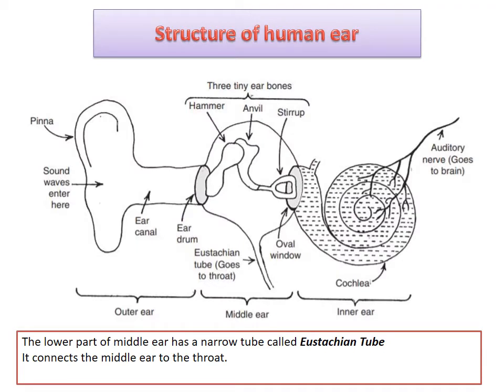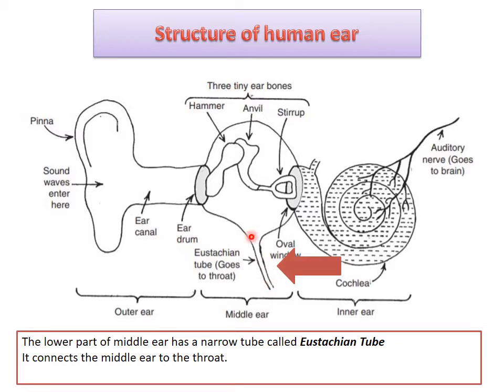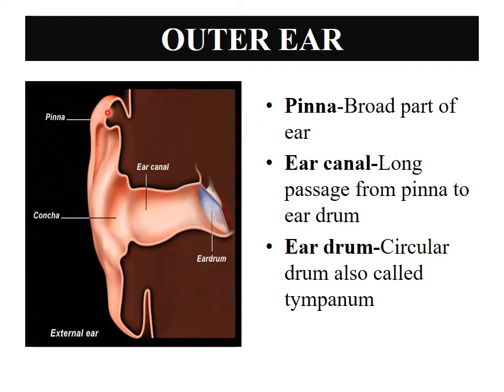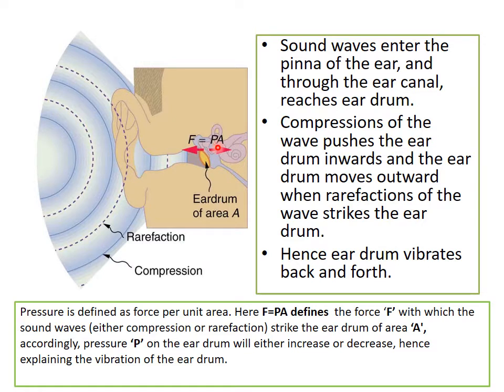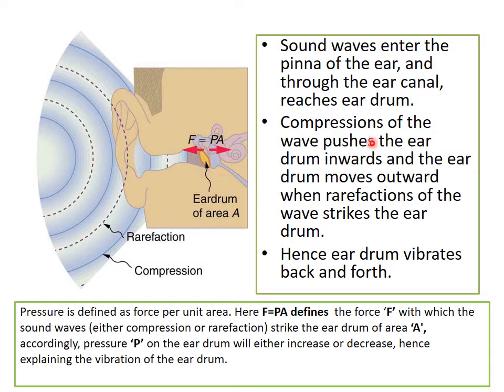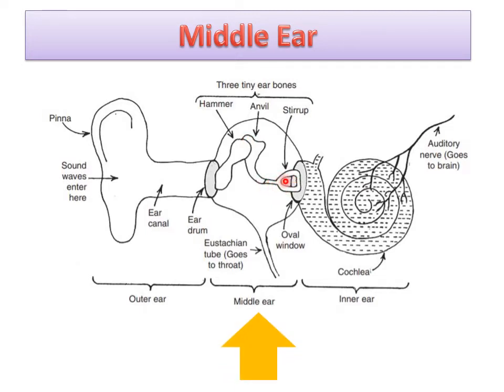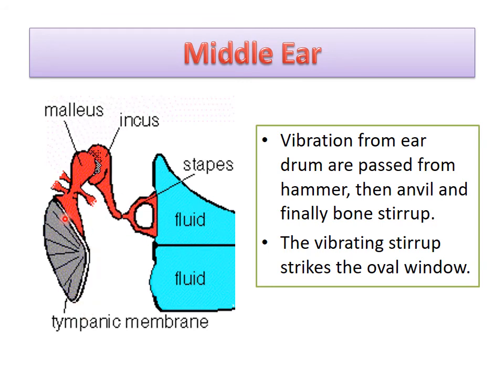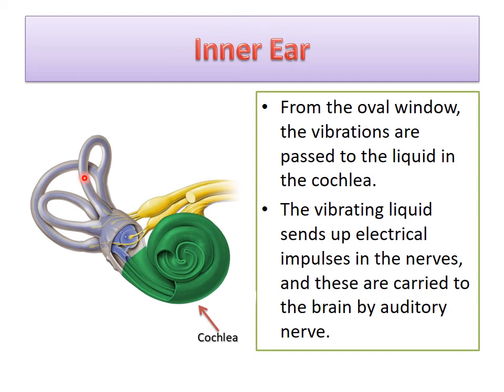Human ear - structure & working (English) | Physics | Cerebral Science Academy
Hey Guys,

We are here with topic-wise explanation of all the Science topics of CBSE grade 9-10.

For live learning, join us today.